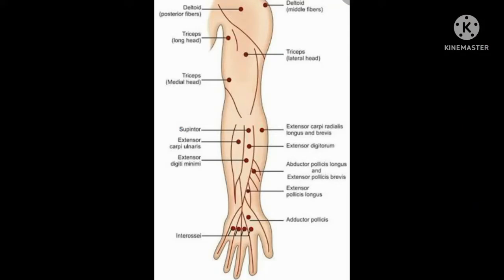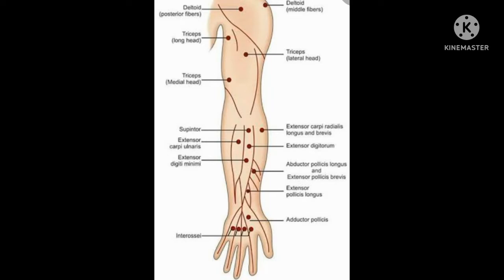Motor point of Radial nerve | Motor point of musculocutaneous nerve | Electro therapy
Hello everyone,

In this video we will see the motor point of Radial nerve and motor point of musculocutaneous nerve.

This video is for education purpose for physiotherapy student.

Thanks.